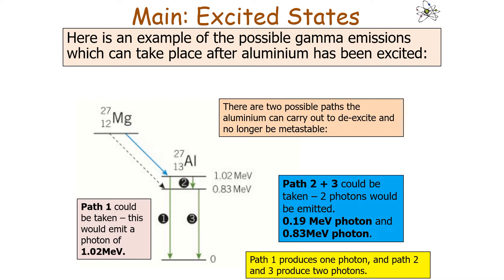Gamma Ray Emission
This is a video looking at excited states and gamma ray emission.

This is part of the A-Level module: Nuclear Physics